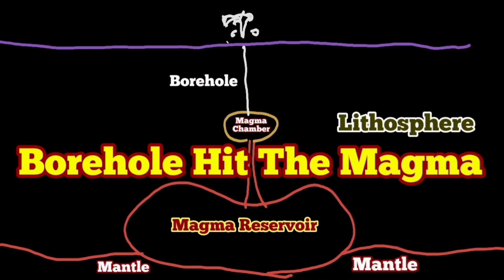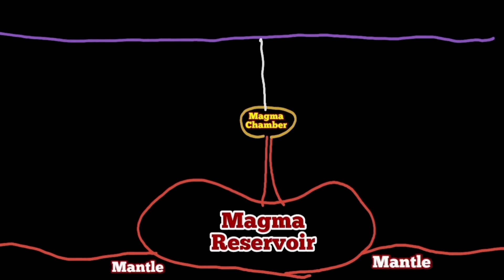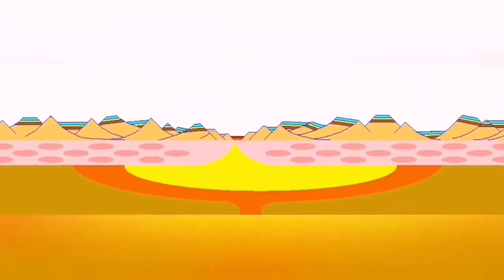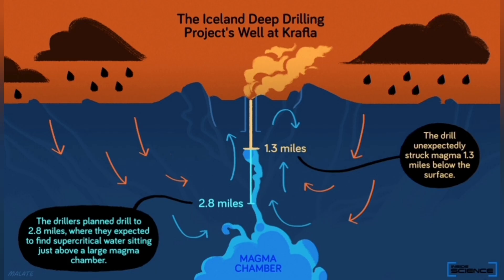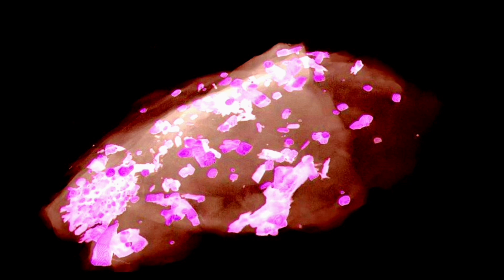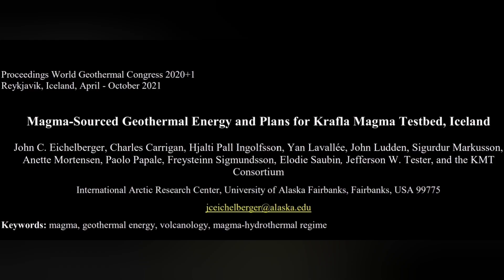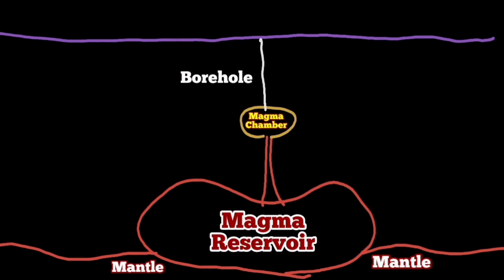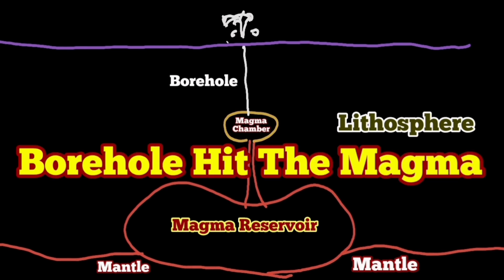Borehole Hit The Magma: Punching A Hole To Reach Magma Chamber, Iceland Krefla Fires, Geothermal